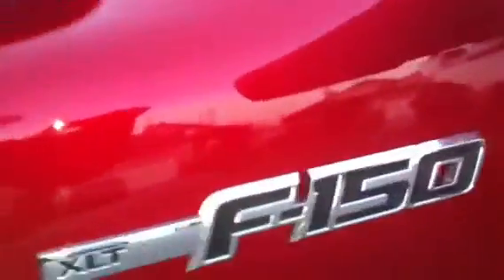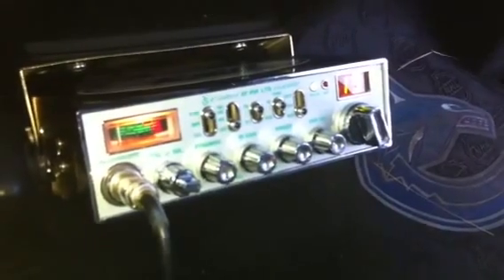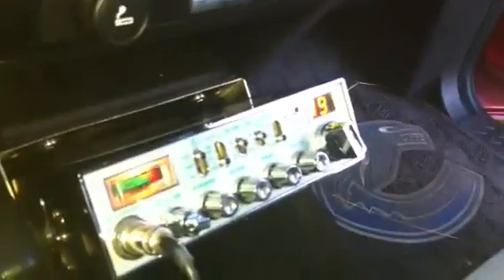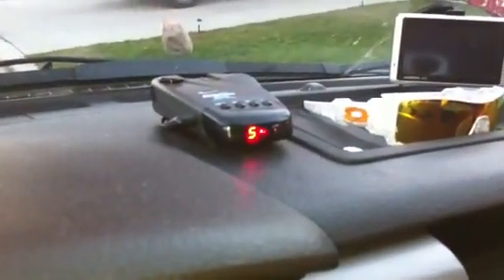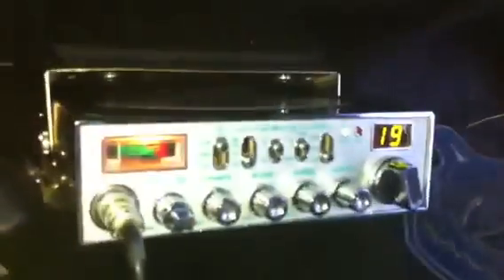My 2012 f150 CB Install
My cb installed in my f150 and showing f350 CB install.